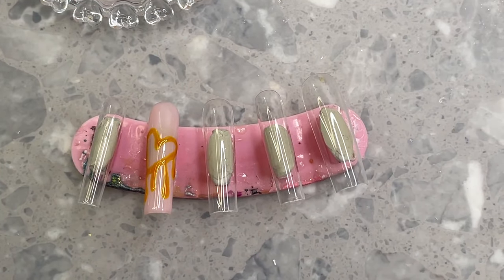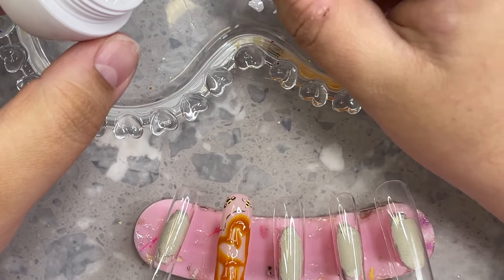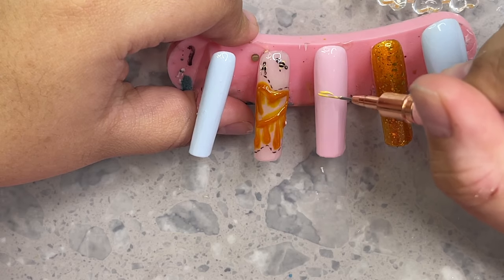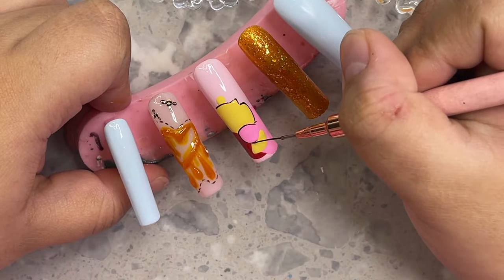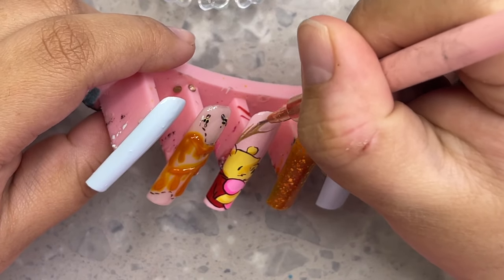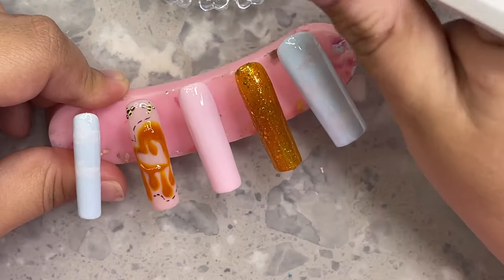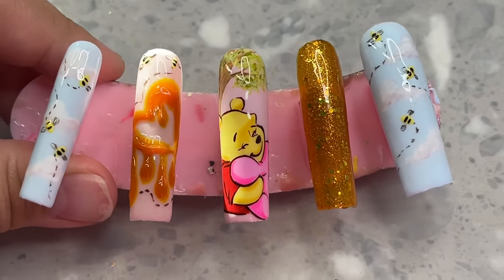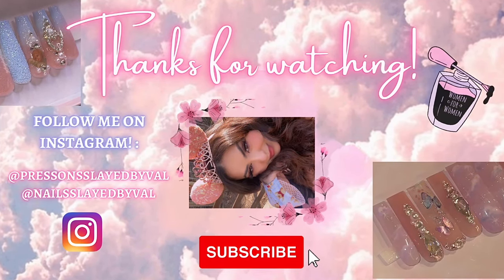Winnie Pooh + Piglet NAIL ART TUTORIAL 💝🌸 THE CUTEST SPRING NAILS EVER!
Hi I hope you guys all enjoy this video making my favorite nails I’ve ever made. I never knew I could paint like this 🩷 I actually meant to upload this tomorrow on my Birthday 🥳 but I uploaded it today on accident 🩷 lol I appreciate all of you that support my channel

: *✧･ﾟ:* .•.*:･ﾟ* .・ *:･ﾟ・゜゜・✧*:･ﾟ.・．

👛 My Amzn Storefront :

~• Putty :
Gorilla Removable Mounting Putty,...

~• Nail stands :
(display stand)

~• nail tips are nailzbydev xxl square

~• White : MelodySusie Thick Gel Nail...

~• Base and top coat : beetles
Beetles : BEETLES : code Valdiy for $$$ off !

Colors :
Nail reserve :
Floating
Another glass
Rarjsm : 149 light pink
Rusty green
Spicy sahara

Madam glam : dipped in honey

Brush and top coat: nailzbydev 9mm and no wipe top coat

Milky white gel : MEMEDA Nail Gel Polish Spring...

Amazon brush in my storefront under brushes

Nailzbydev jelly colors :
Talk 2 tha hand
Totally buggin
Yellow gold glitter gel Glitter : bah humbug

Let me know if I forgot anything!

My nail series ☟ :

WHAT SHE WANTED VS. WHAT SHE GOT a series I created where I feature all my tips and tricks on how to create a press on set identical to the set a customer asks for ✨🙌🏼 even if its made with acrylic I show you how you can replicate the same set but with pure gel polish !! PERFECT for my press on artists OR Gelx technicians 🙌🏼💞

EPISODES: ✨

Ep 1-5